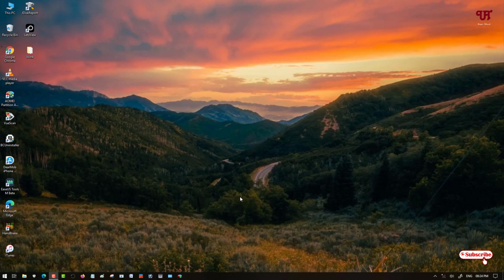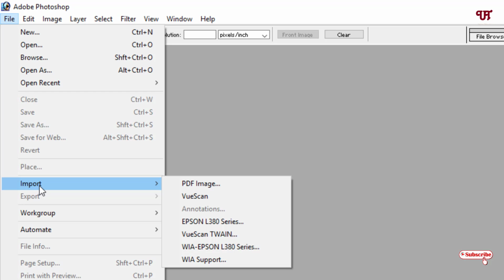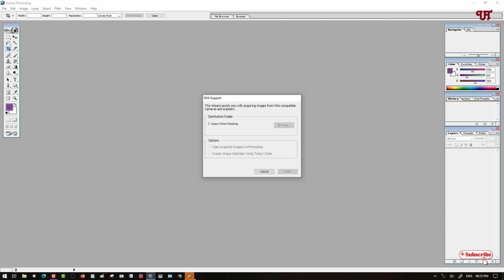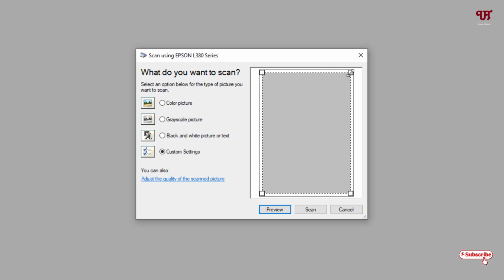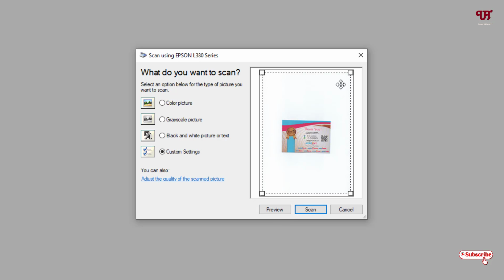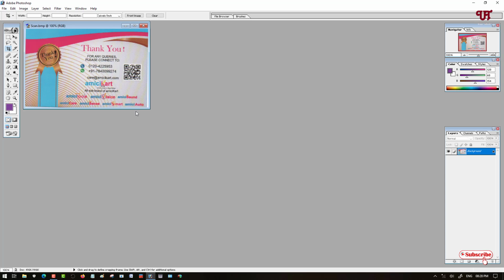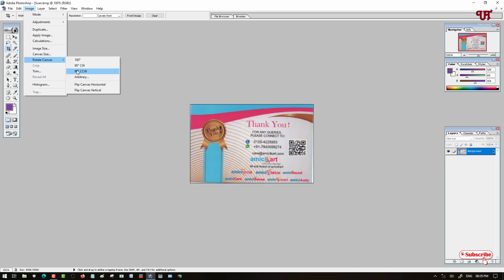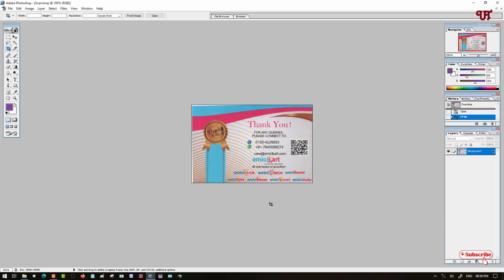How to use Adobe Photoshop as Scanner Software in any Windows Computer ?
This video tutorial is all about How to use Adobe Photoshop as Scanner Software in any Windows Computer.